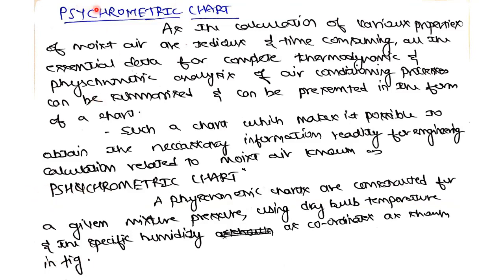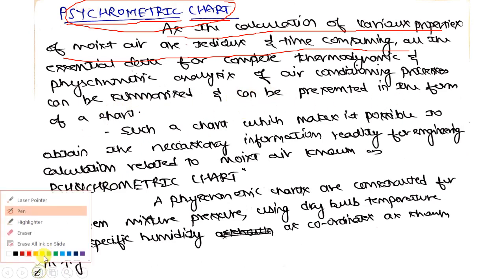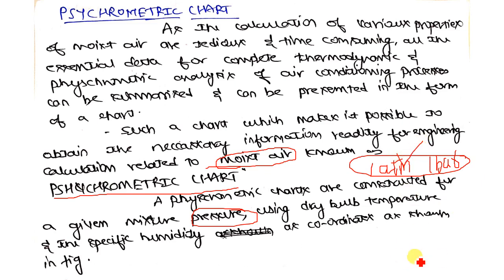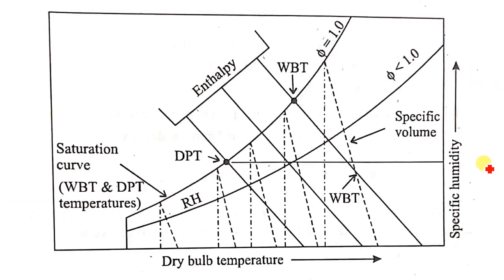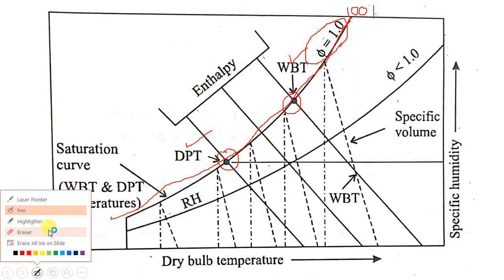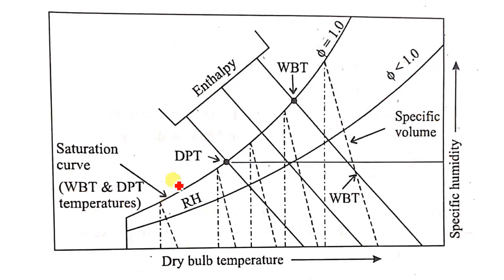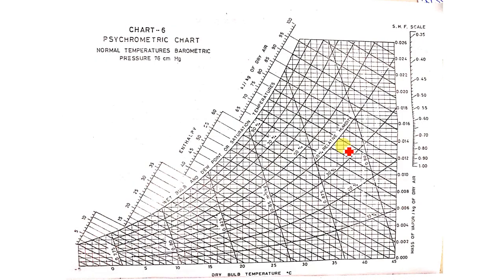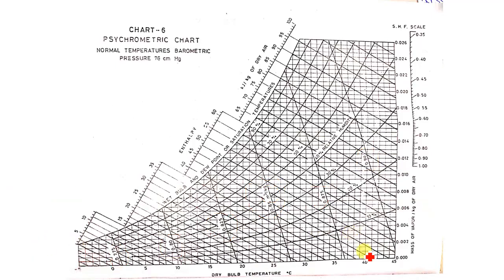Introduction to Psychometric charts